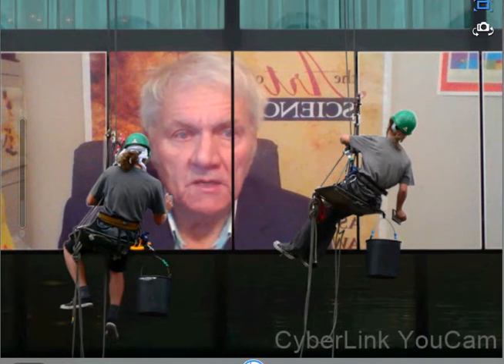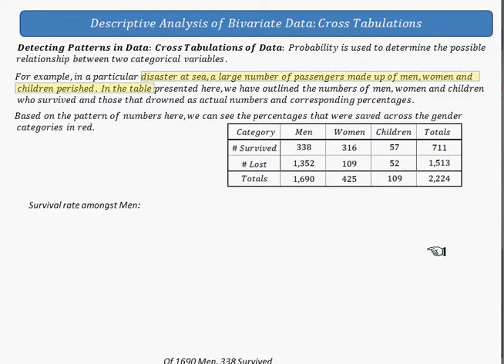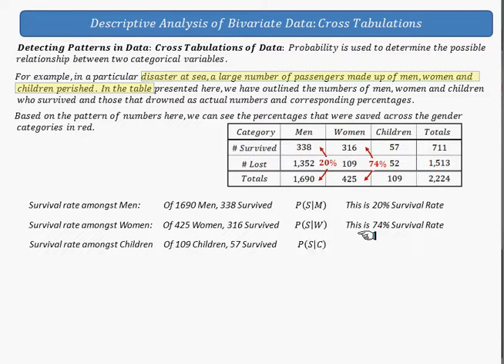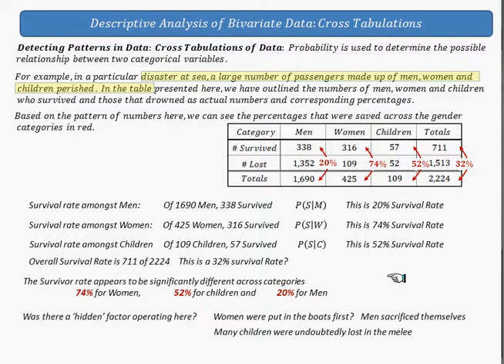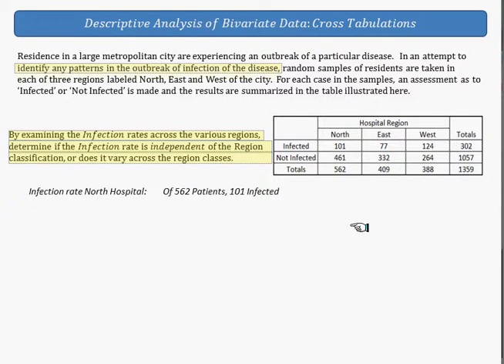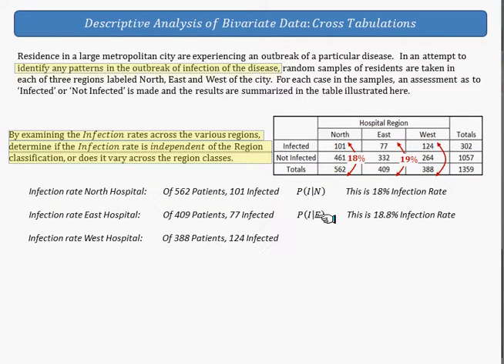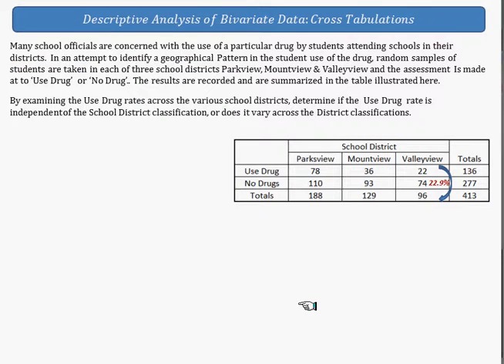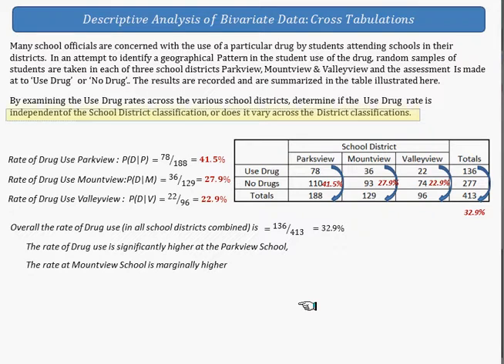Presentation 4 4 Contingency Tables Trends in Data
This video provides a treatment of the statistical notion of Contingency Tables and their analysis regarding Trends in Data samples